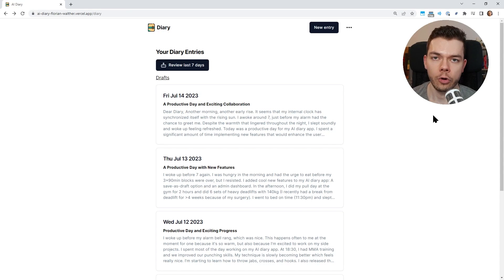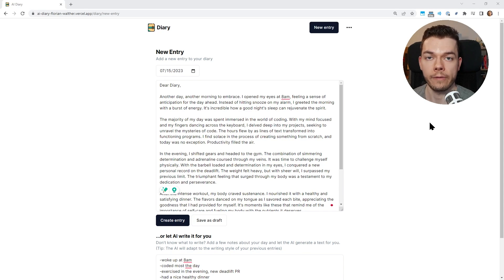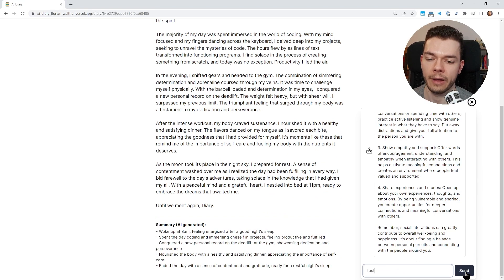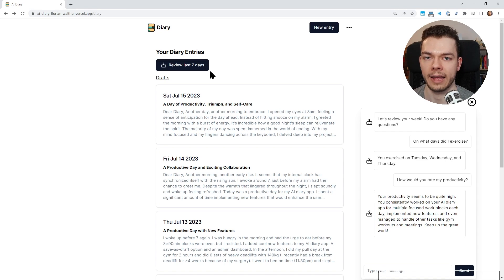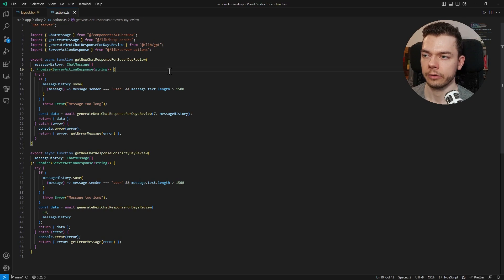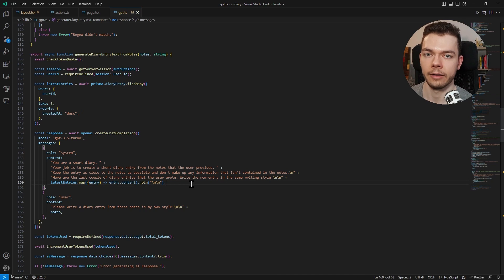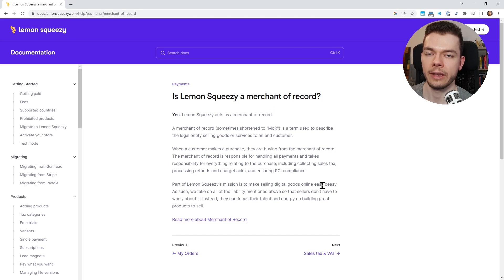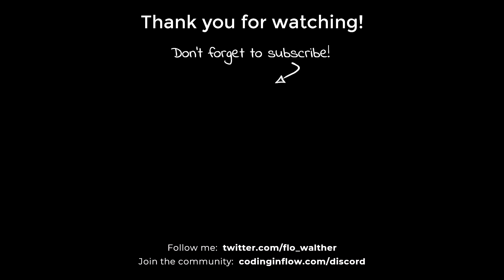How I Built My New AI SaaS in 2 Days With OpenAI & Next.js